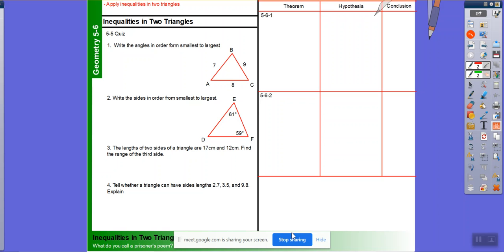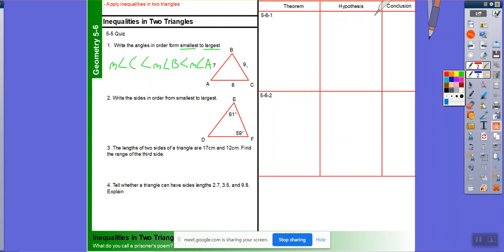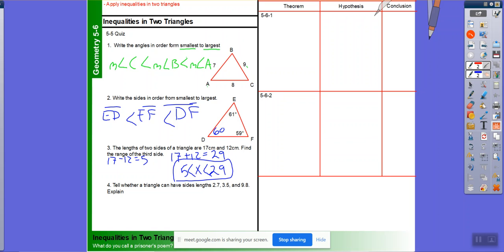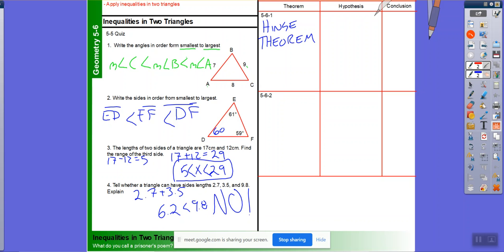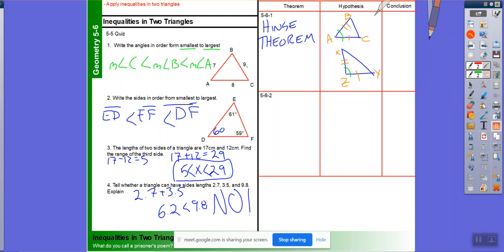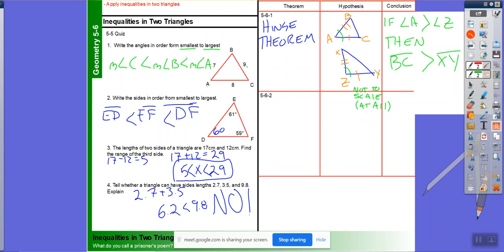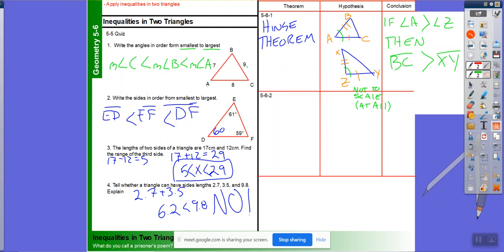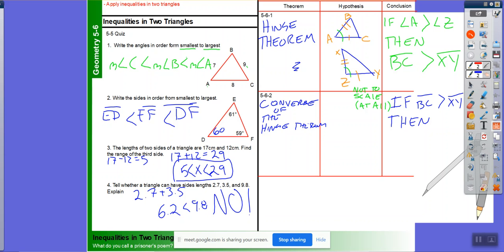Geo 5-6 Hinge Theorem